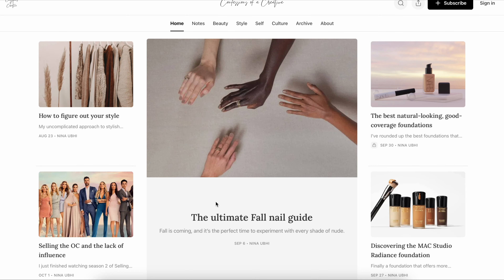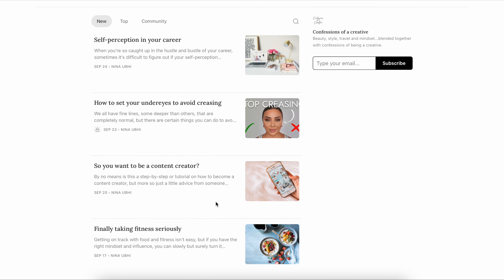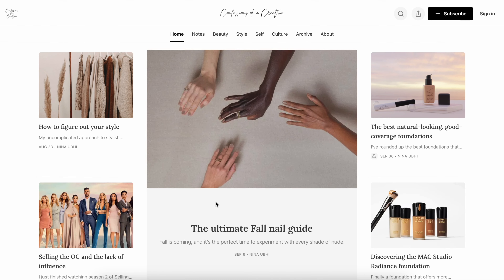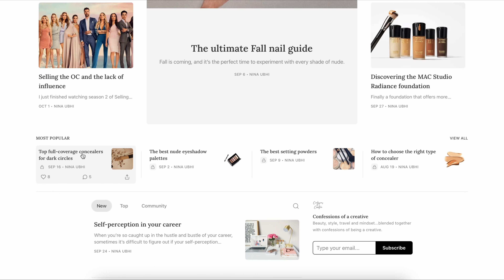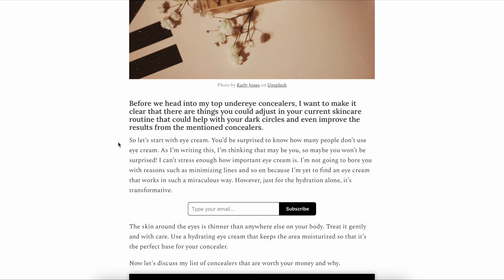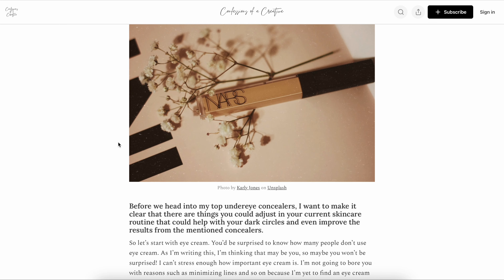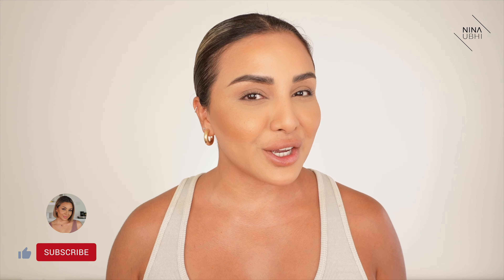HOW TO APPLY LIQUID AND POWDER HIGHLIGHTER THE CORRECT WAY | NINA UBHI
This is how to apply liquid and powder highlighter the correct way. I'm going to share with you the correct way to apply both types of highlighter so that you can ensure you use them correctly and that you make the most of your highlighter. This is super easy to follow!

In todays makeup video I'll show you how to apply liquid highlighter and also powder highlighter so that you can see which tools work best with each texture and how it looks too.

- LASHES: IF YOU WOULD LIKE TO SEE OUR LASHES IN THE USA, PLEASE CONTACT SEPHORA

Skincare: NINA20
Fragrance: NINA15

NINA UBHI